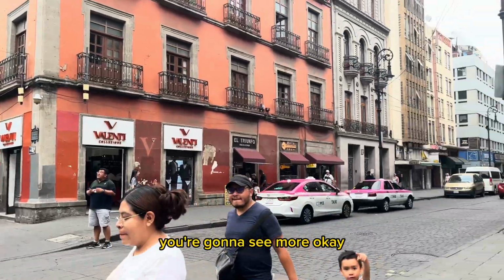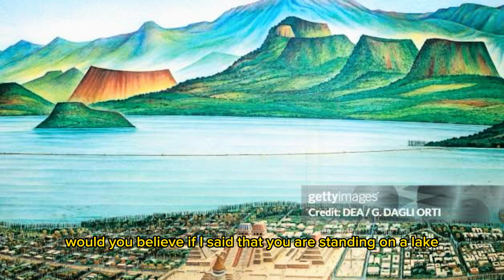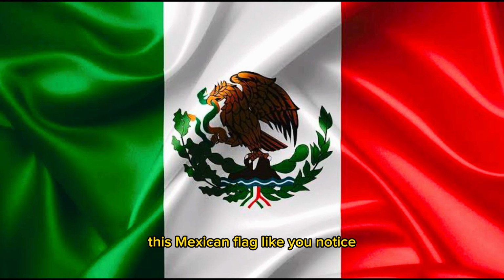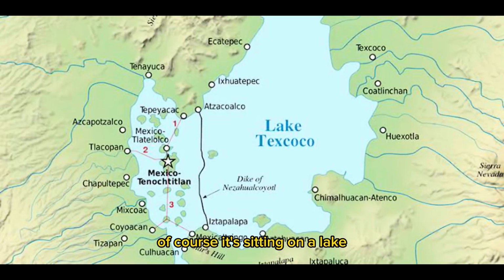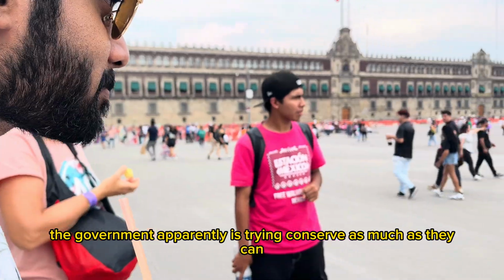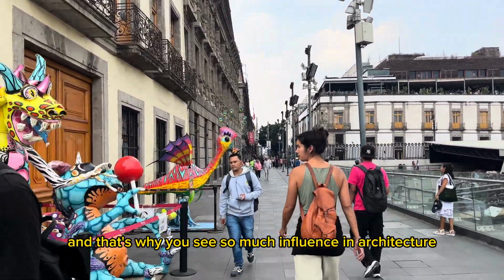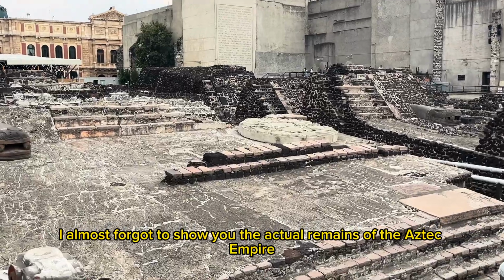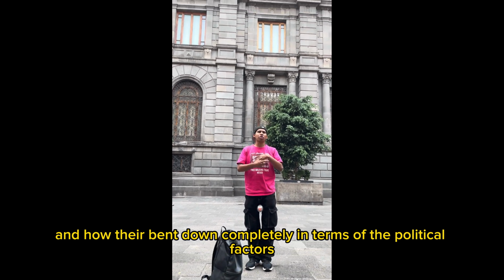Day 02 - Part II | Mexico City’s CENTRO HISTORICO | Aztec empire | Spanish colonialism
Come take a tour with us as we explore the streets of Mexico City’s heritage Centro.

While there are sooo many places and buildings to explore, we didn’t get the time and chance to cover it all. But we hope you enjoy what we have witnessed from our PoV.